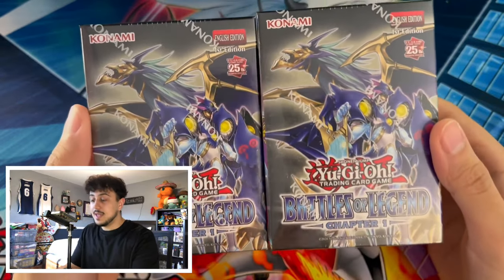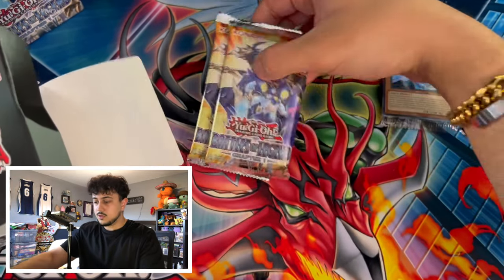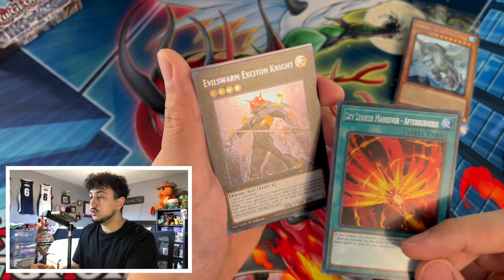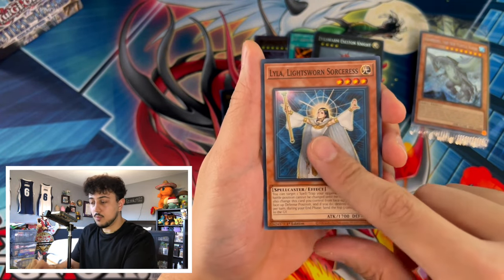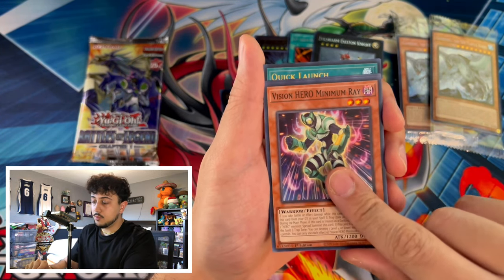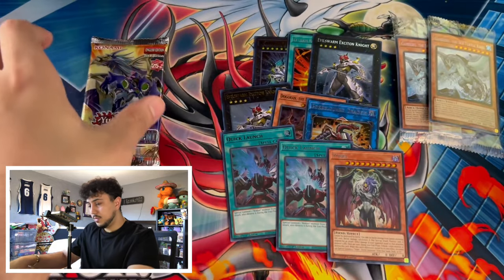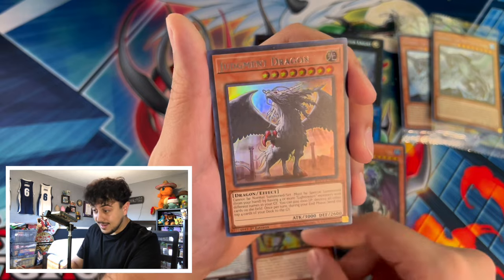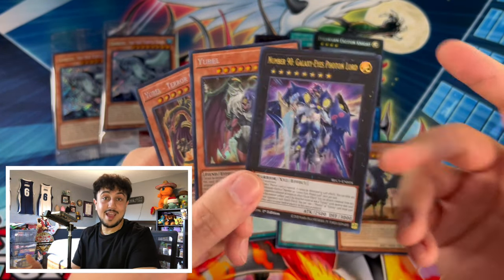Yu-Gi-Oh's NEW LEGENDARY BOX is ACTUALLY GOOD!?